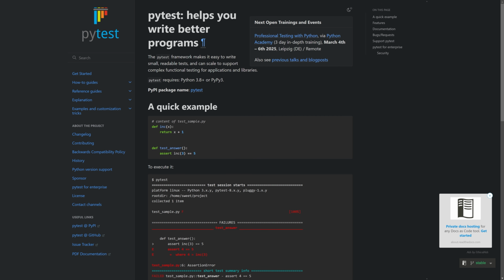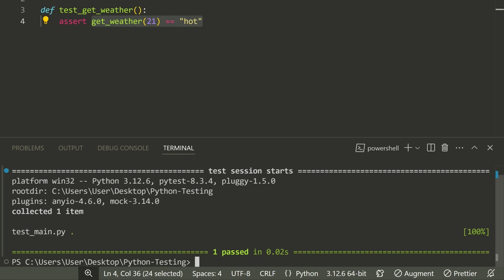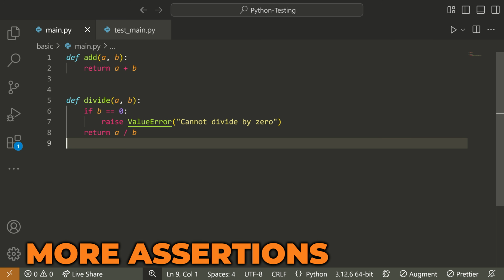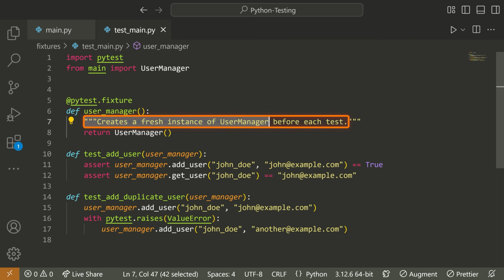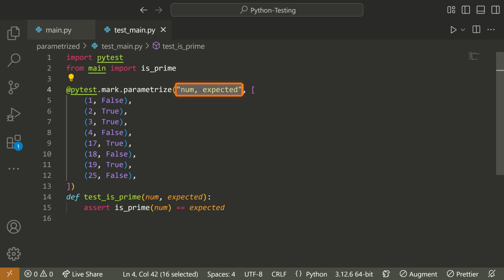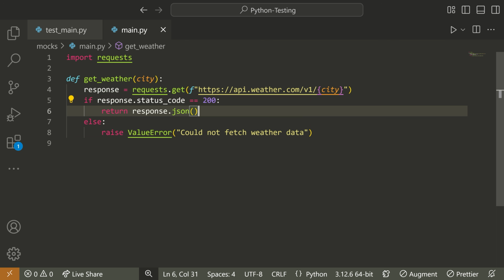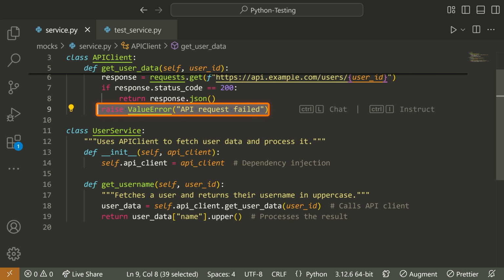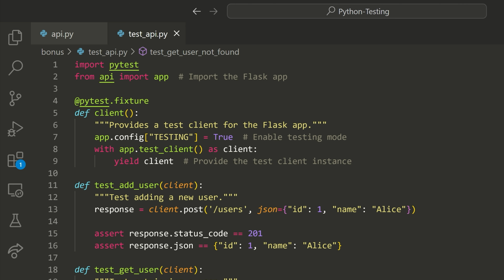Please Learn How To Write Tests in Python… • Pytest Tutorial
In this video, I'm going to teach you how to write unit tests in Python using a module called Pytest. It's a skill you'll need to know if you write code in Python, and fortunately, it's relatively simple.

⏳ Timestamps ⏳
00:00 | What is Pytest
00:58 | Installation/Setup
01:45 | Writing Your First Test & Assertion
05:50 | Software QA Engineer
07:13 | Importance of Unit Testing
09:35 | More Assertions
12:47 | Fixtures (Setup)
16:28 | Fixtures (Teardown)
18:20 | Parameterized Testing
21:02 | Mocks
30:24 | Testing an API